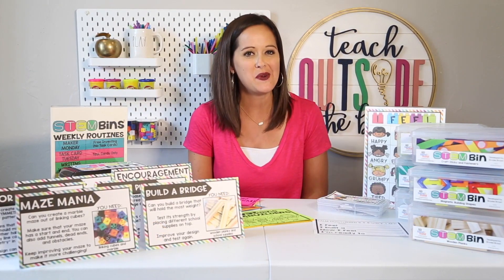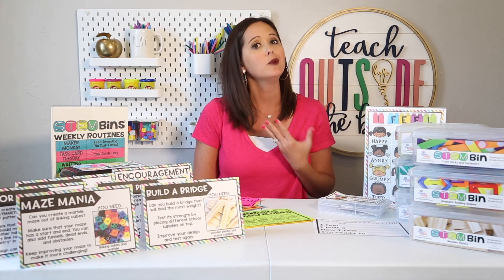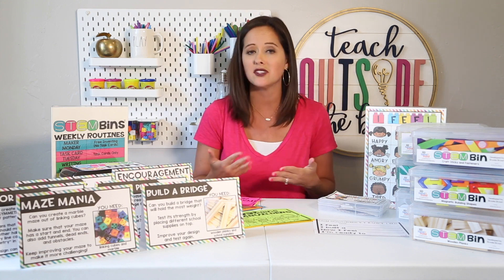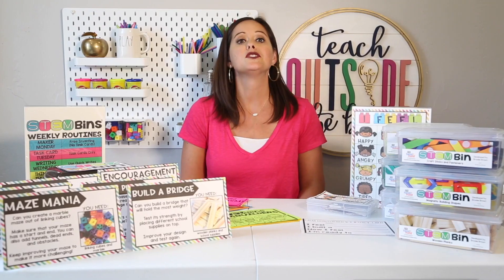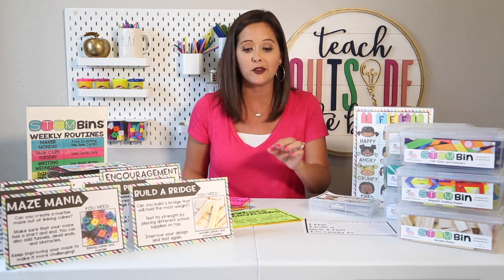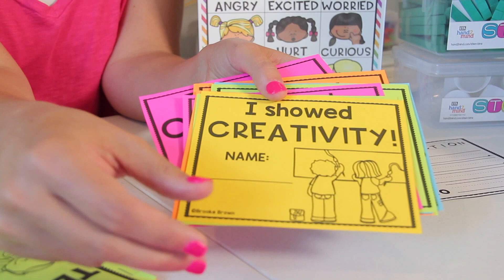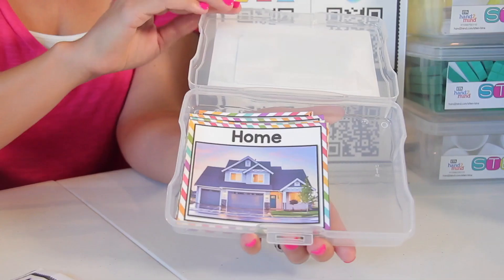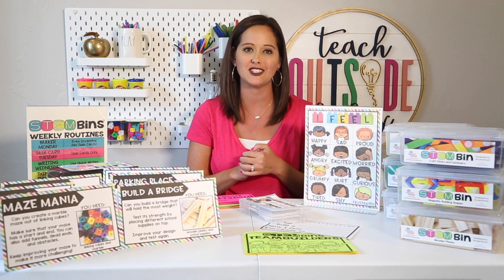STEM Bins 101: Top 5 Ways to Implement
Learn about my Top 5 Ways to Implement STEM Bins in the elementary classroom:

1) Early Finishers
2) Morning Work
3) Centers
4) Teambuilding
5) Calm Down Center